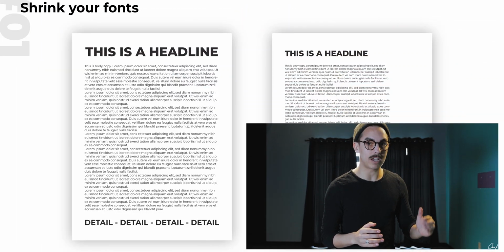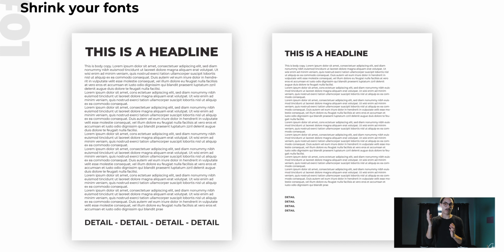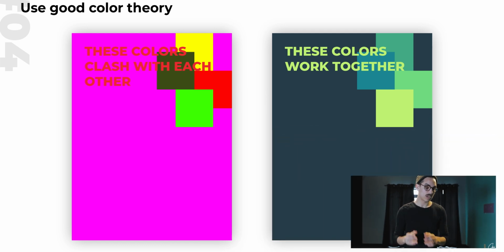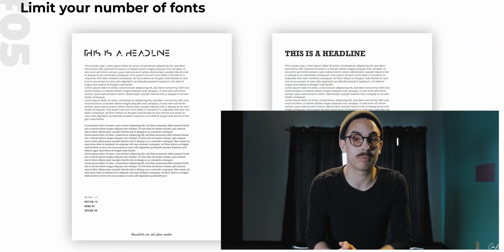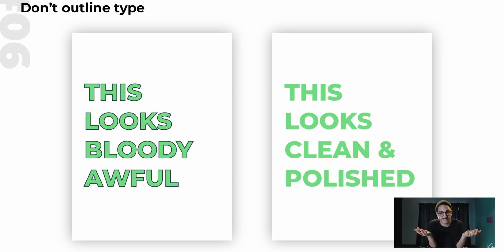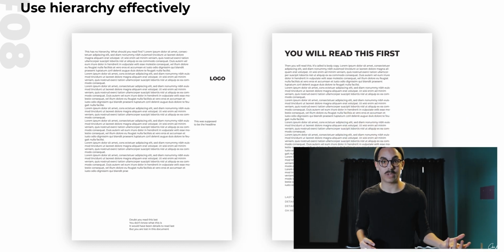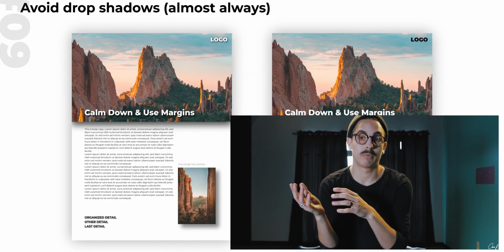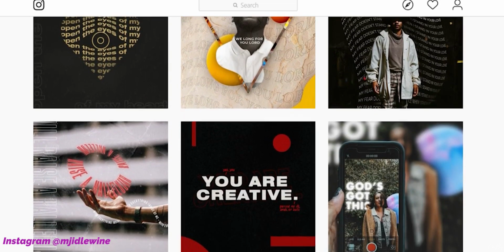Graphic Design Tips (10 Quick Tips to Get You Started) | feat. Fourteen Design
My YouTube was hacked!... just kidding. In this video my good friend Jacob of Fourteen.Design is taking us through some quick tips for those who are interested and/or who want to get better with design!